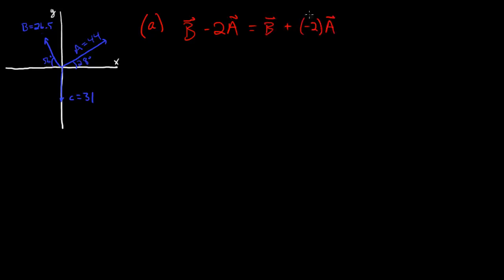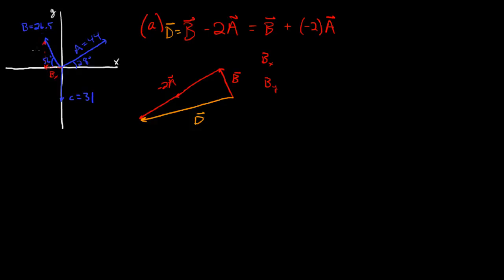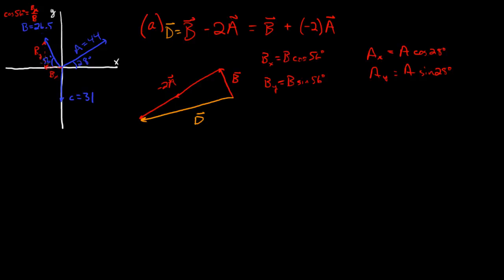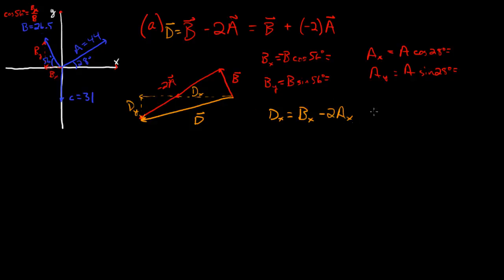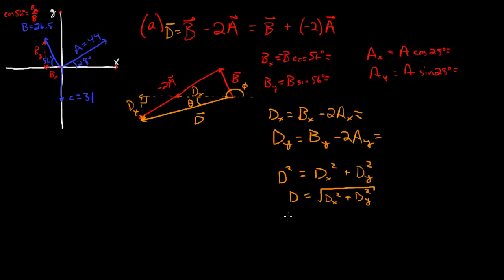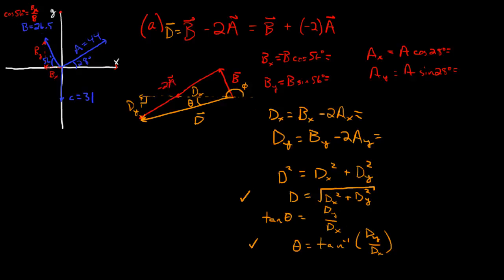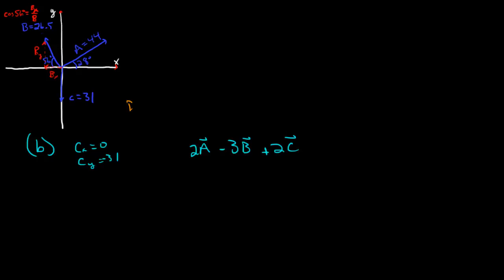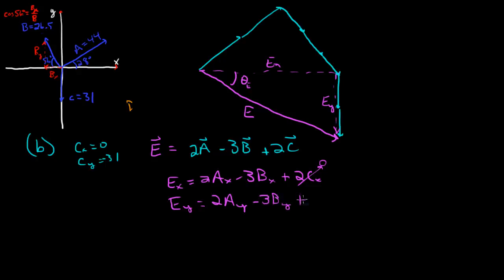Giancoli Problem 3-14